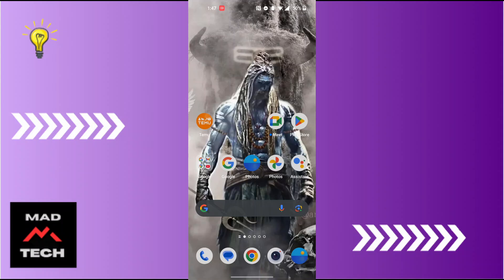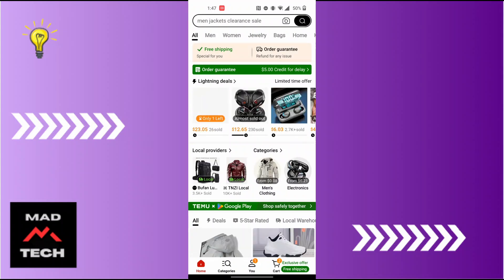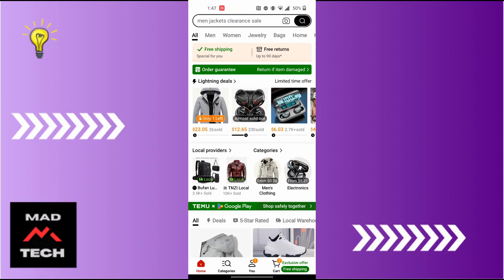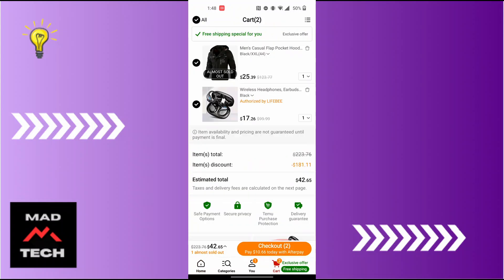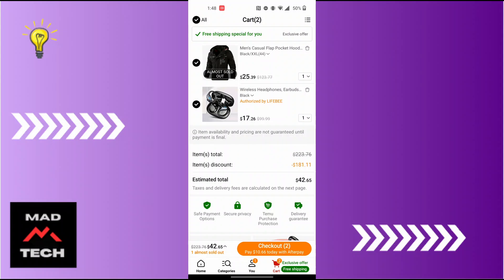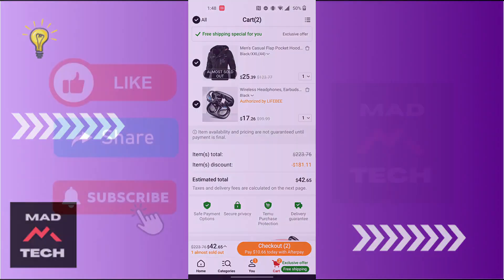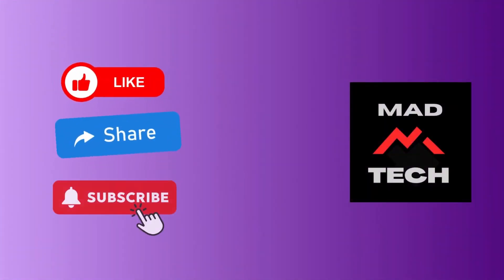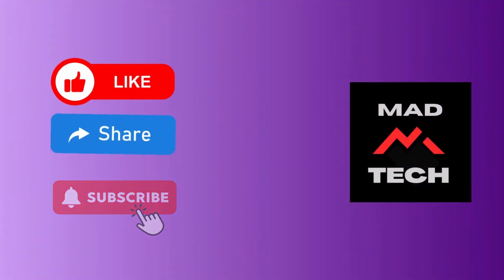How to View Items in Cart on Temu?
Welcome back to MadTechTutorial! In this quick and easy tutorial, we’ll show you exactly how to view items in your cart on the Temu app. Whether you’re shopping for the latest deals or just checking your cart before checkout, we’ll guide you through each step to make sure you can easily access your items.